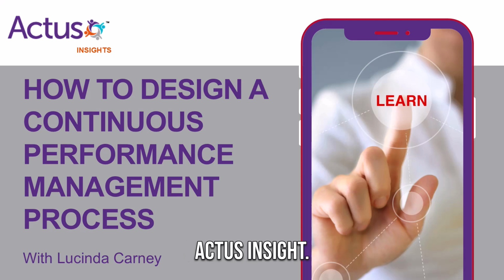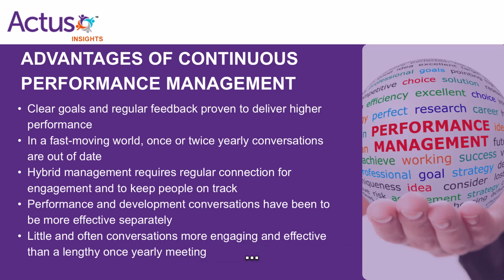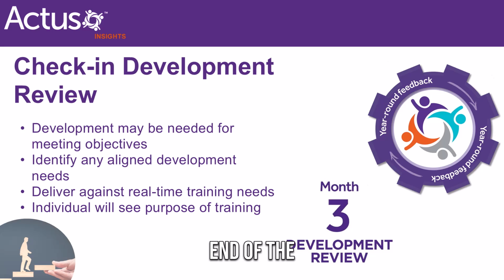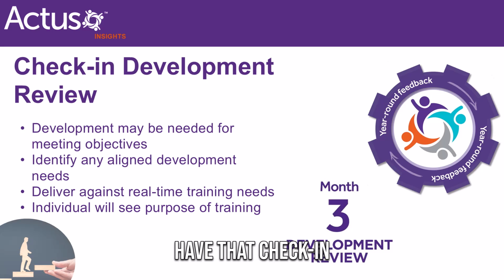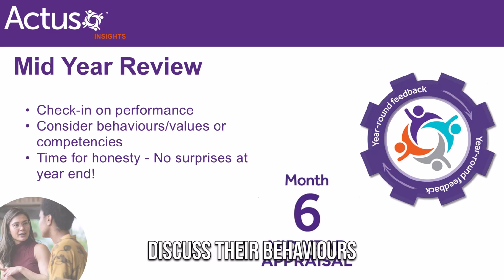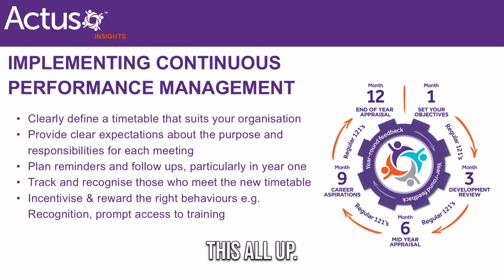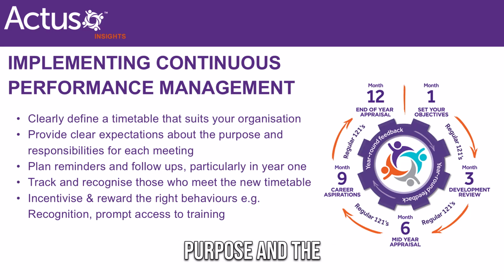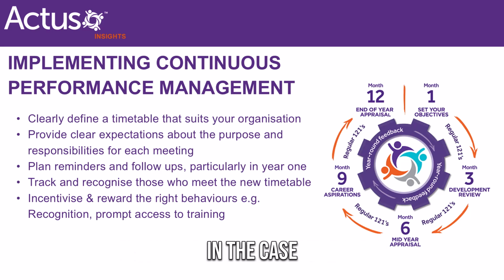How to Design a Continuous Performance Management Process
Why Are Continuous Management Processes So Important?
In today’s fast-moving, hybrid work environment, annual performance reviews are no longer enough. Research shows that clear goals and regular feedback drive high performance, keeping employees engaged and on track. So why is continuous performance management essential for modern workplaces? Watch this short explainer video or read the blog to find out.

This video explores the advantages of continuous performance management, how to effectively plan quarterly check-ins, and practical steps to implement a continuous feedback culture that enhances employee engagement and productivity.